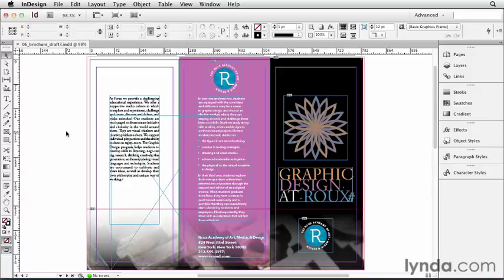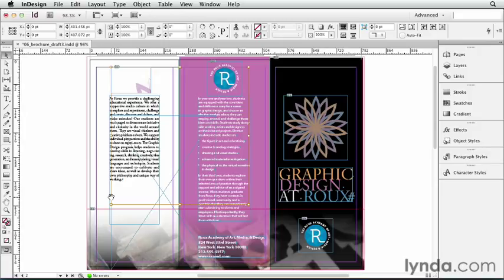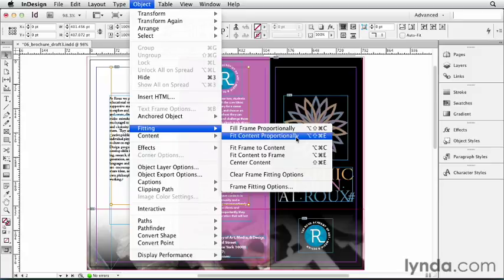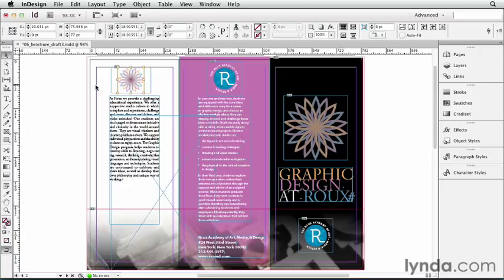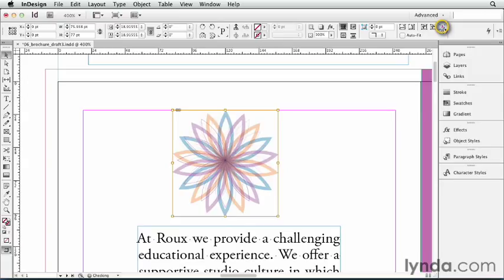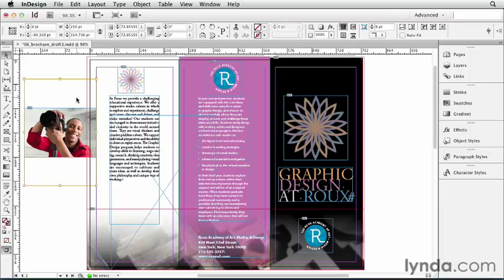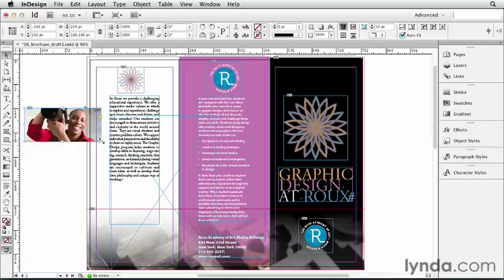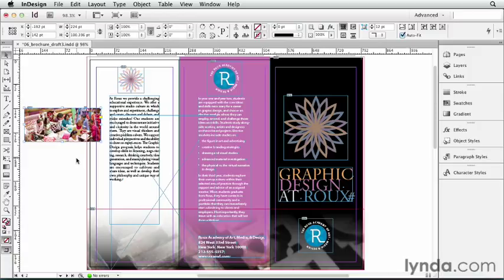96305 06 04 SC11 fitting